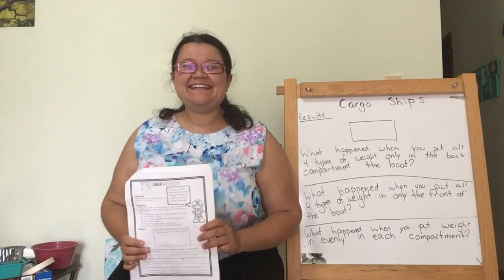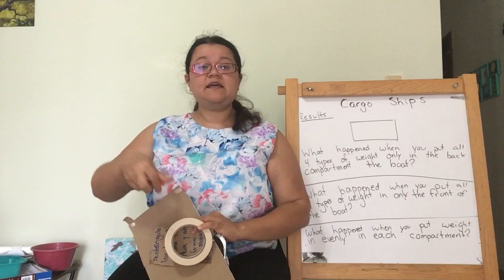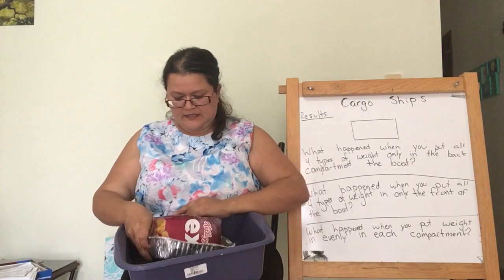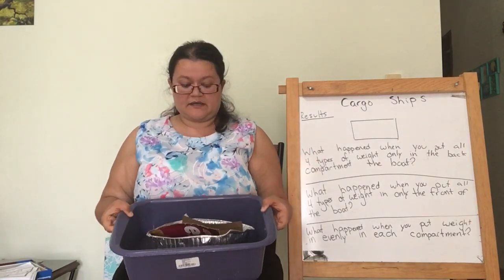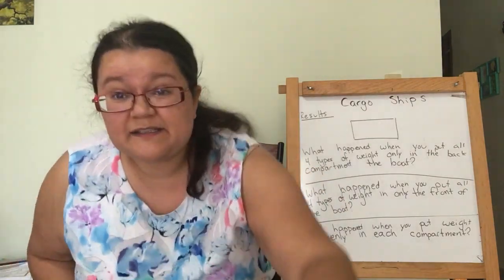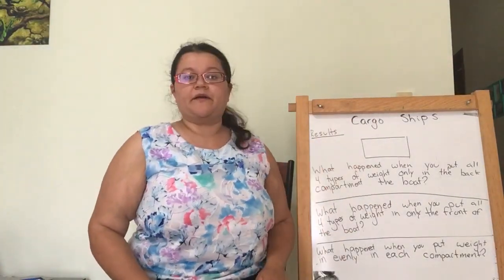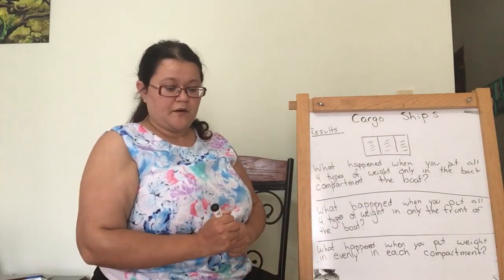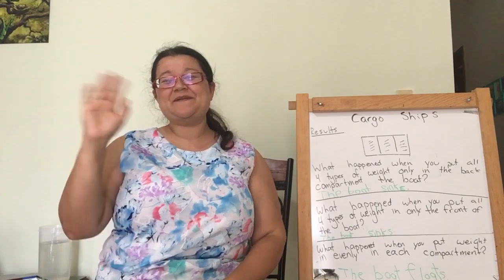Cargo ships experiment